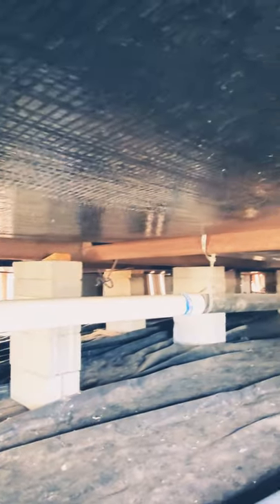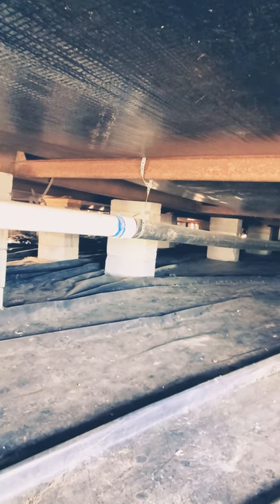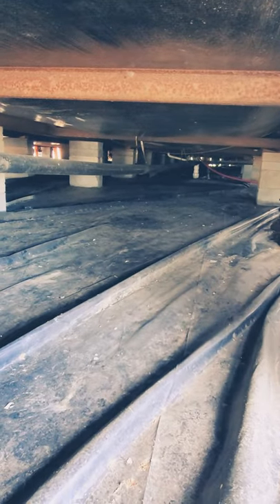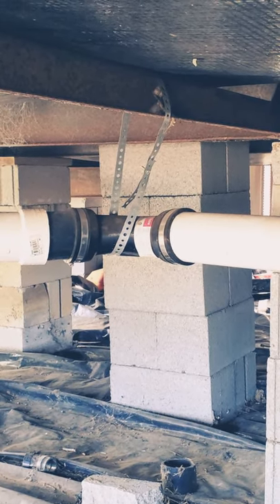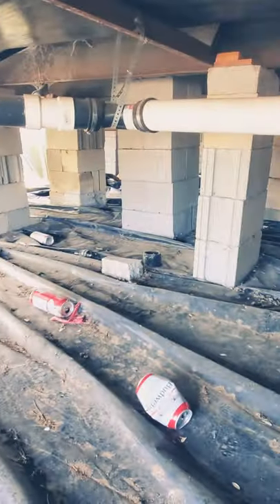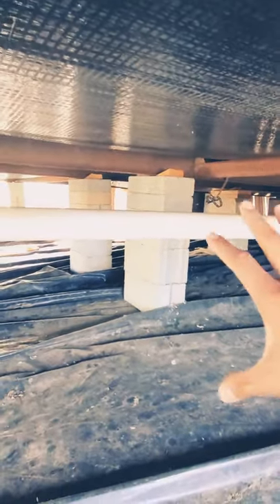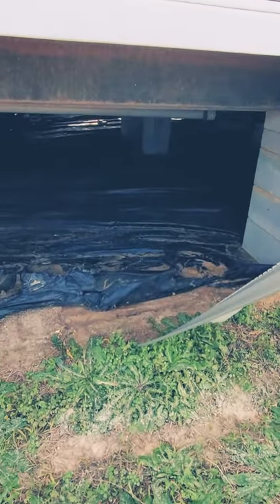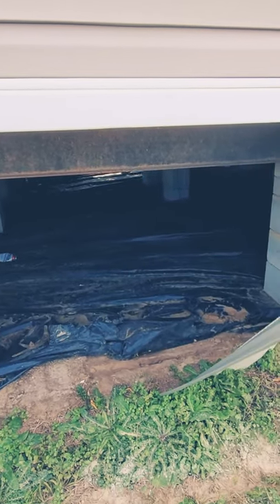Inspecting under a Mobile Home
Part of any Mobile Home inspection must include a full review underneath the home, as i call the basement/down stairs =D
Those of you wondering about high electric or water bills, poor insulation & or cracked pipes could have something to do with this.
Take the time to review thoroughly!

J Garcia's channel is an educational based podcast delivering FREE content to those ready to make a change & want to get into Mobile Home & Business investing.

If you like this post please Share 🙌